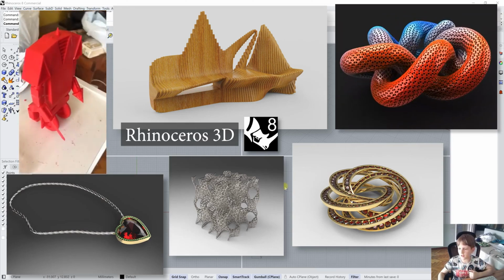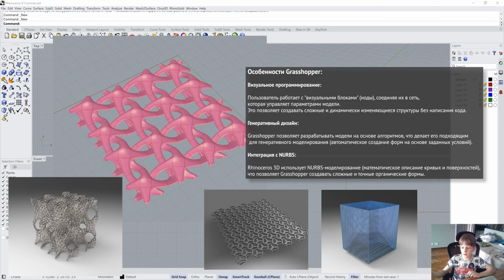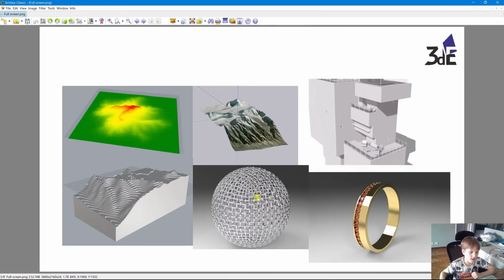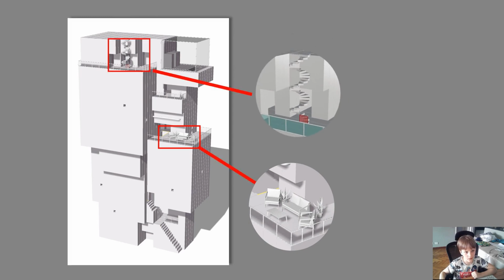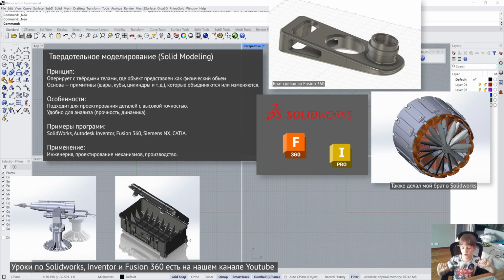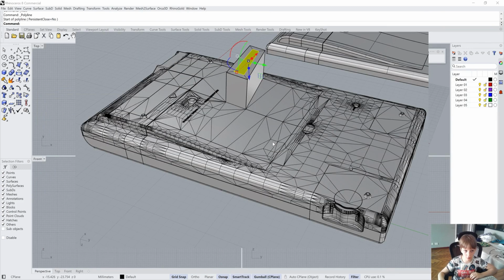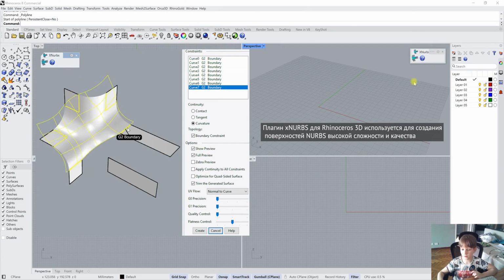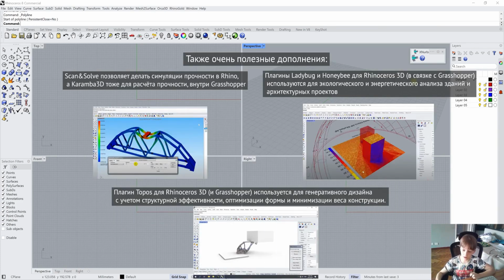Why i have chosen Rhinoceros 3D for 3D modeling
In this video, I’ll explain why I chose Rhinoceros 3D as my main program for 3D modeling and why it’s better than others. I’ll also briefly mention its powerful features that you might not know about. In Rhinoceros 3D, you can do things that are difficult or even impossible to achieve in other 3D programs.

 where you’ll find lots of useful content too.